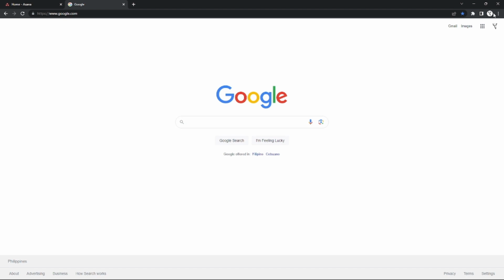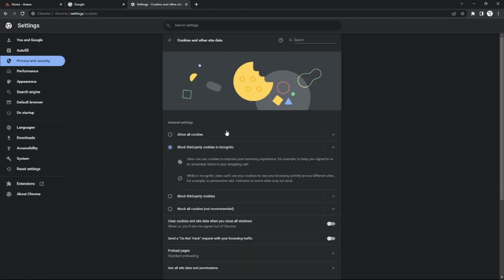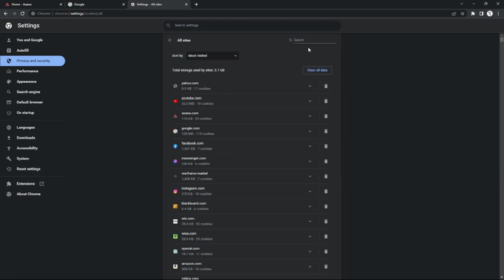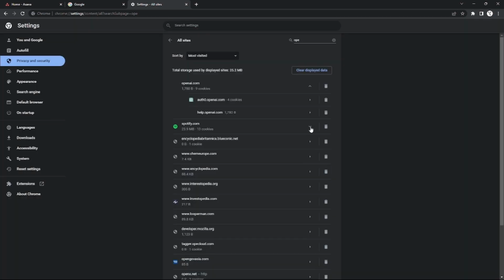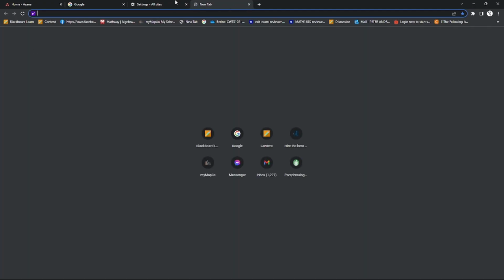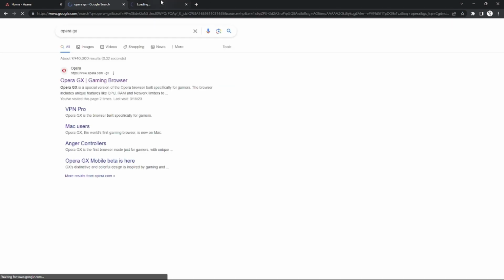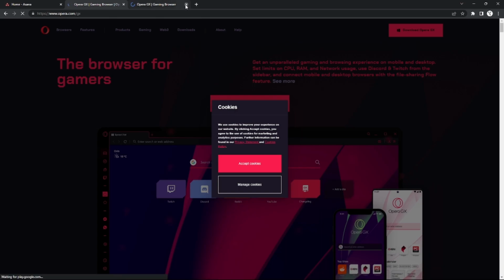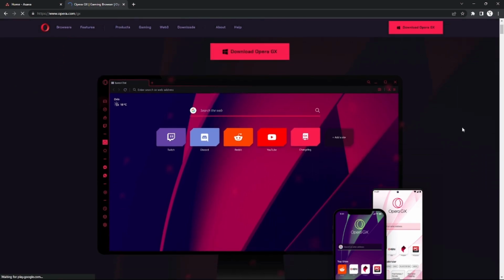How To Fix Access Denied In ChatGPT (Fast & Easy)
How To Fix Access Denied In ChatGPT

In this video I'll show you how to fix access Denied error in ChatGPT. The method is very simple and clearly described in the video. Follow all of the steps and by end of this video you will be trained in solving Access Denied error in ChatGPT.